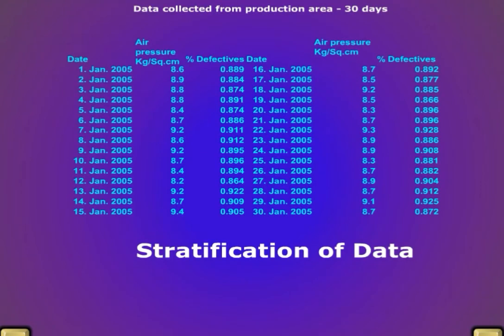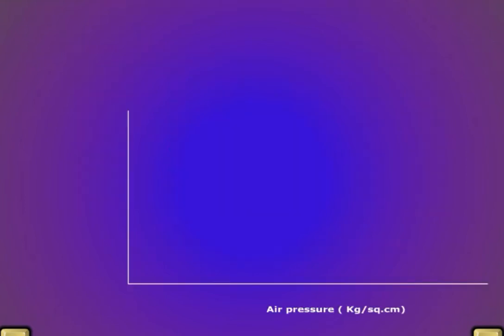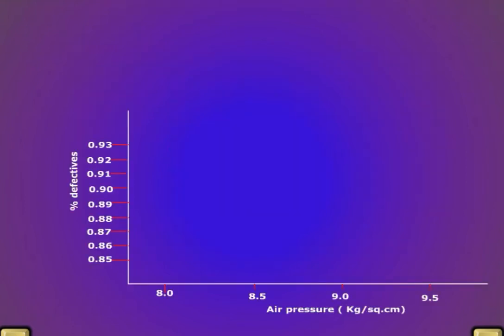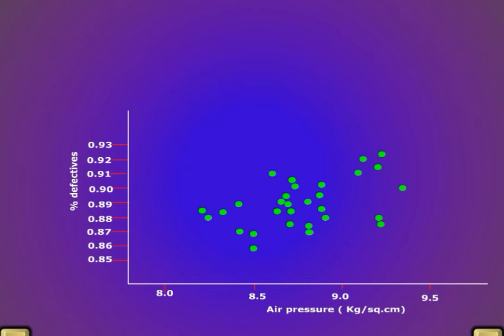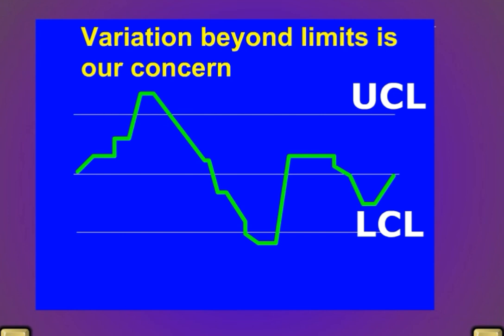7 QC tools Part 2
These 7 QC  tools are used to improve quality of a product in any mass production unit or engineering unit.